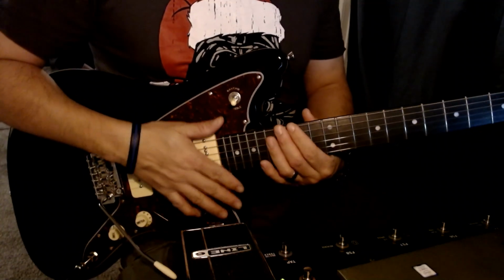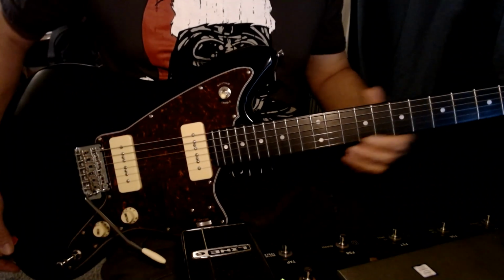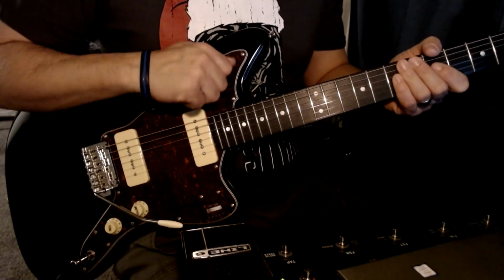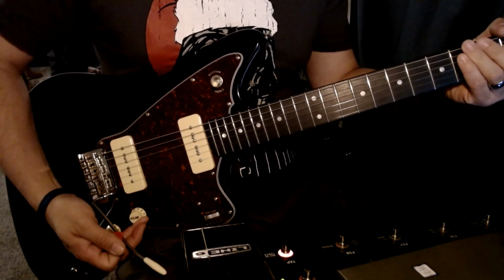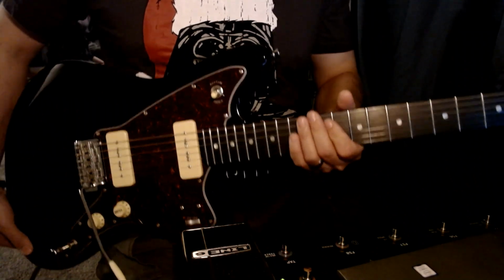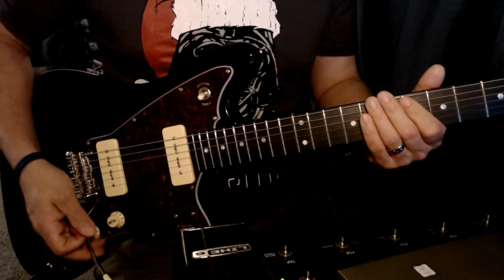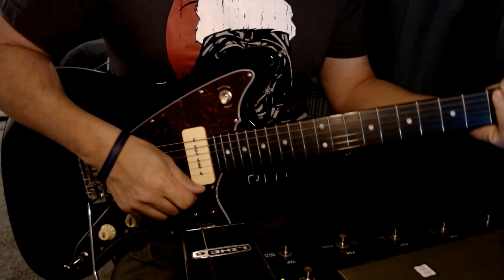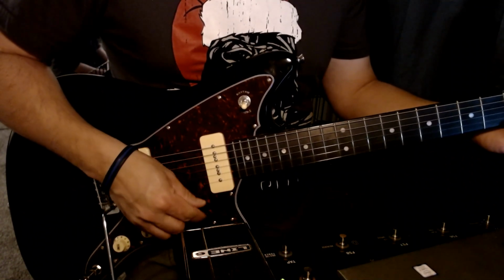Tagima TW-61 Demo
Demo of my Tagima